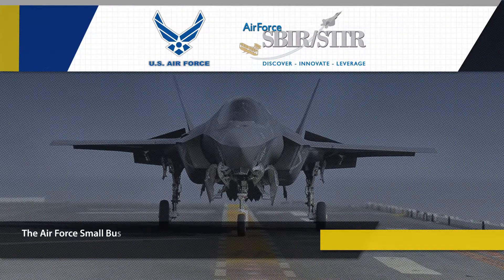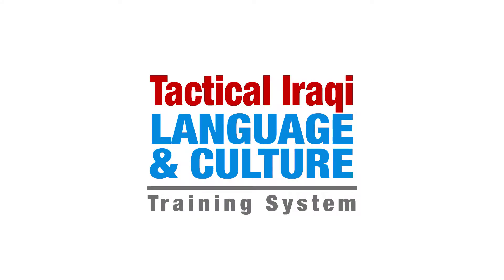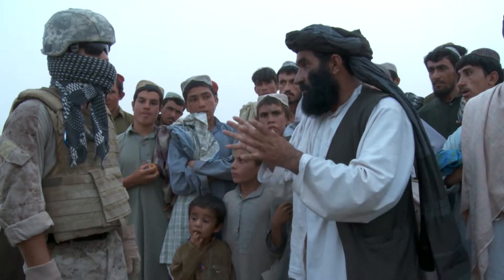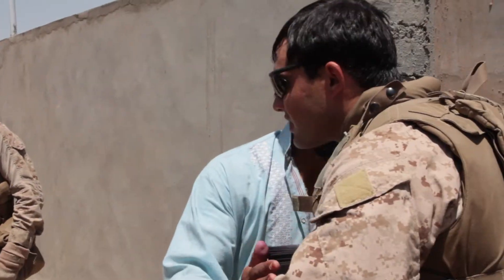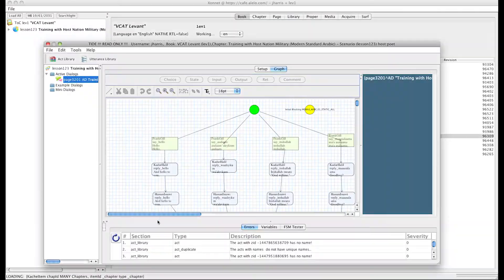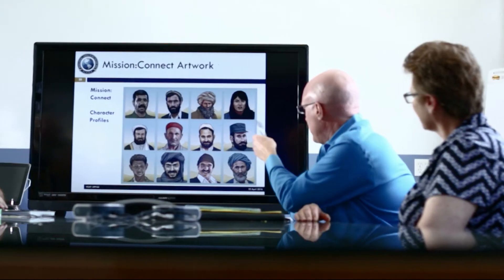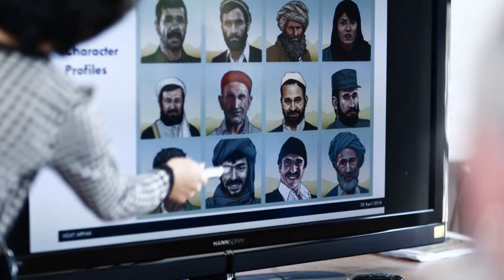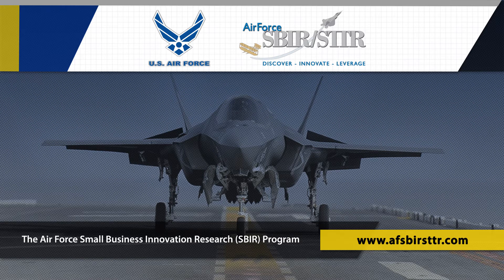The Military's Virtual Cultural Awareness Training Technology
As growing numbers of Americans entered Iraq and other theaters, a number of incidents caused by miscommunication made it apparent that warfighters needed cultural awareness training in addition to language lessons.

Small Business Innovation Research (SBIR) funding from the US Air Force helped Los Angeles-based Alelo to shift its focus from teaching language via game-based simulation to cultural training via role-playing. The resultant web-based virtual cultural awareness training (VCAT) tool allows viewers to practice interpersonal skills in a no-risk environment. There are VCAT courses for more than 80 different countries. More than 50,000 military personnel have used VCAT training and Alelo is adapting VCAT for corporate world culture.

Alelo's VCAT is just one of many successful innovations enabled by the US Air Force’s SBIR and Small Business Technology Transfer (STTR) programs.

88ABW-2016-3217 CLEARED 08 Jul 2016